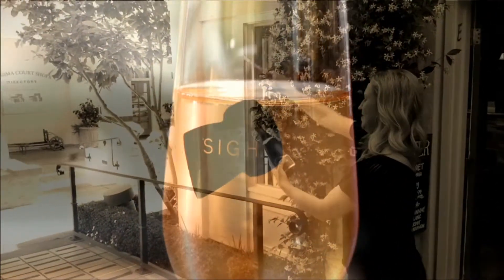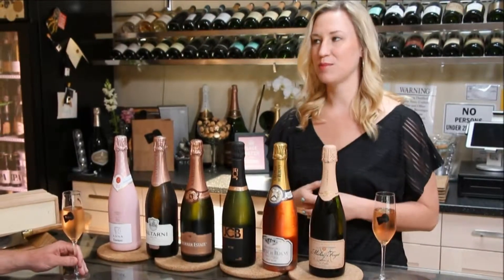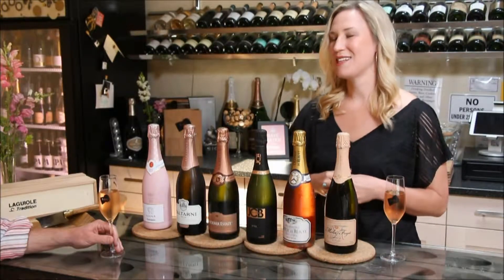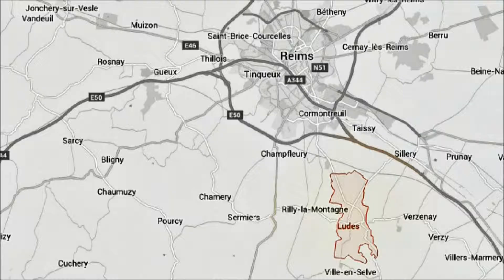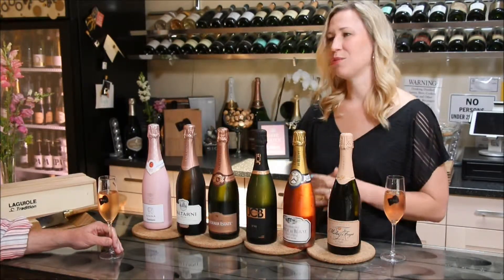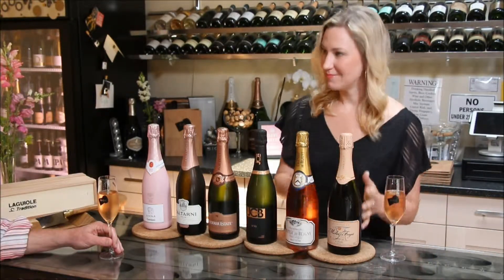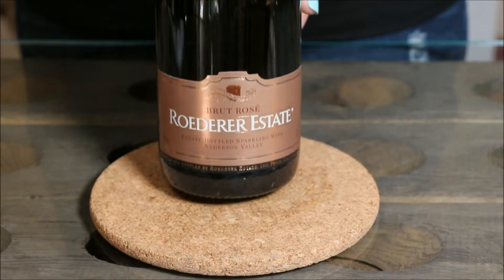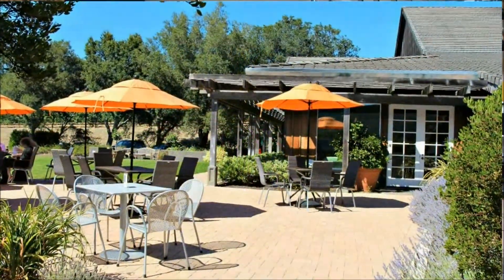Sparkling Rosé Wines with the Bubble Boss of Sonoma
SIGH is Sonoma’s only "Bubble Bar" located on the Plaza in downtown Sonoma. I stopped by to meet Jayme Powers a.k.a. the “Bubble Boss” of Sonoma. Jayme shares her wealth of knowledge regarding rosé Champagne and sparkling wines.

SIGH is a place to gather with friends or come in and relax while enjoying a bottle, glass or taste of sparkling wines from around the world.